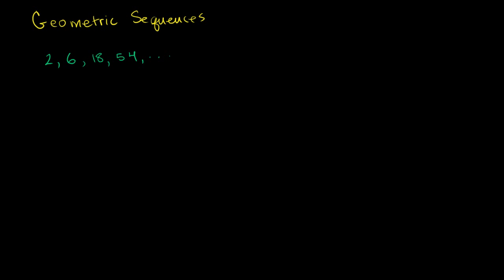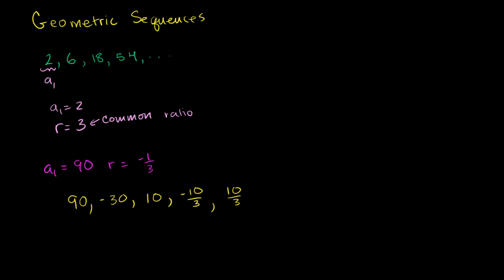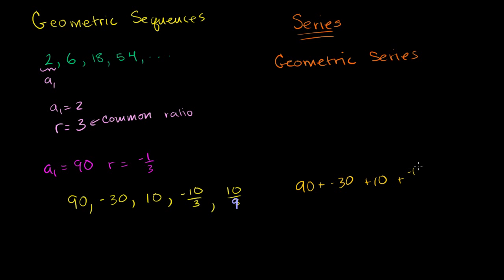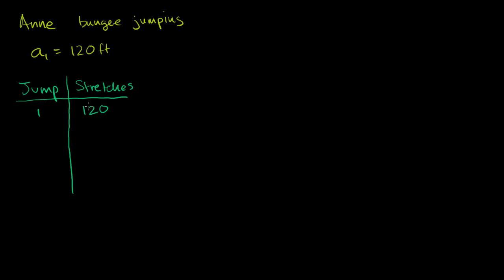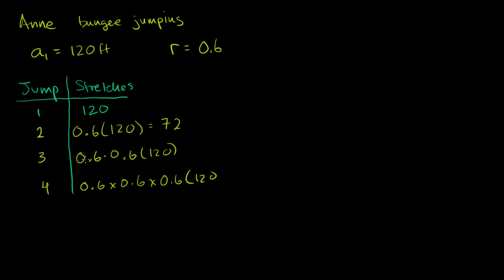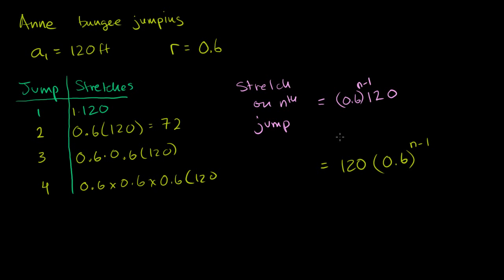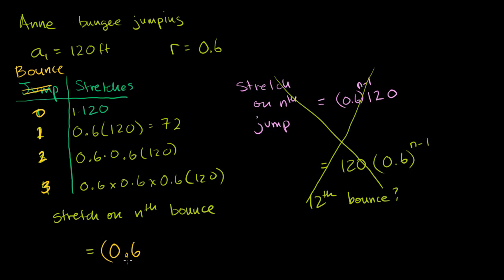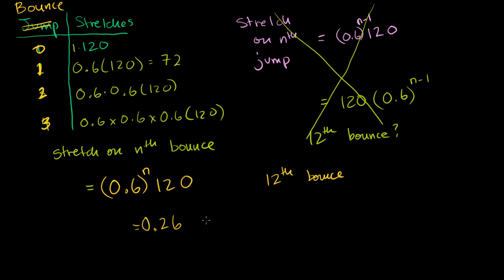059 Geometric Sequences Introduction